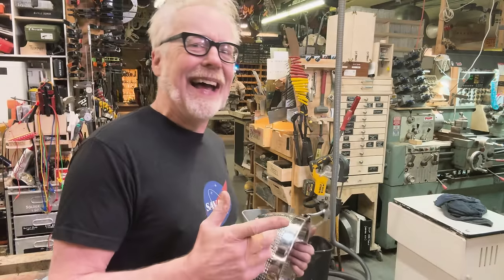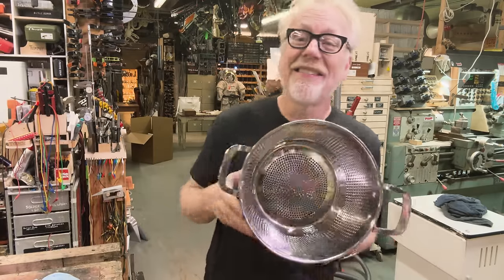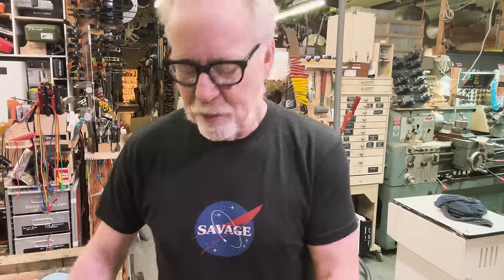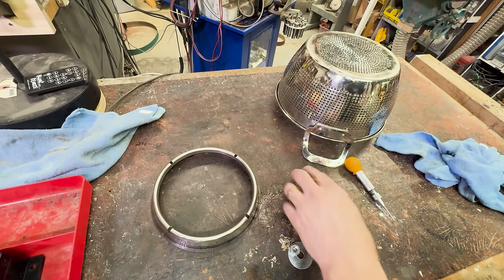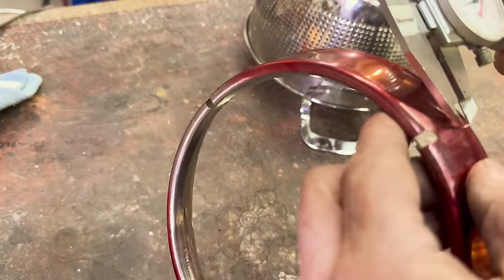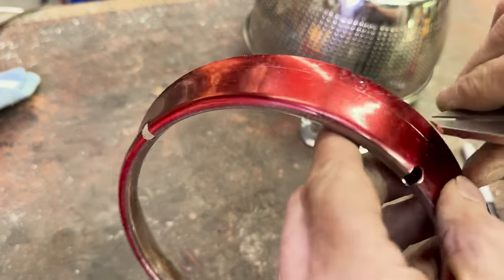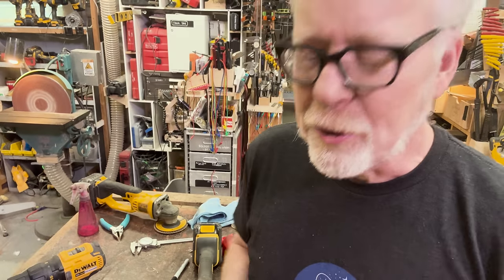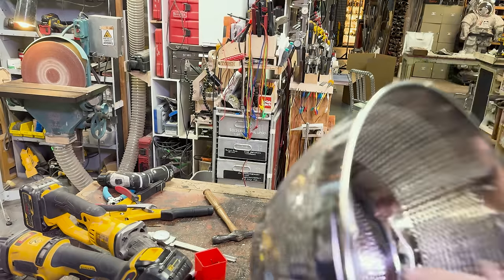Repairing the Most Useful Tool in the Kitchen!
Adam takes on the task of repairing his son's colander--arguably the most useful kitchen tool according to the late Julia Child. A simple repair involving some machinist marking fluid, copper rivets, and ample use of Adam's favorite cut-off tool and rotary polisher!